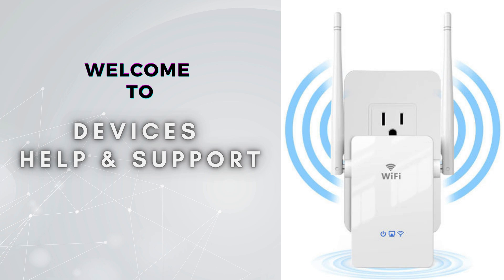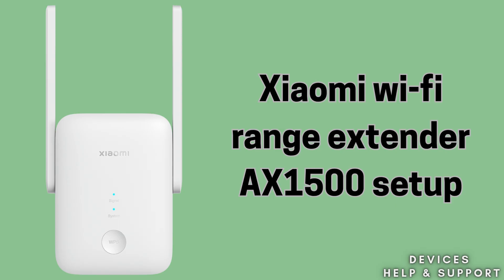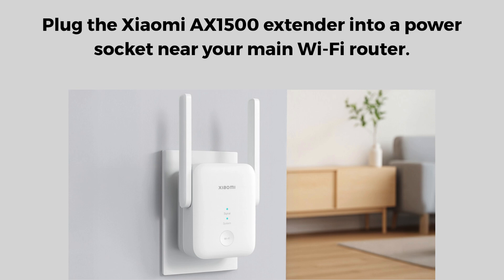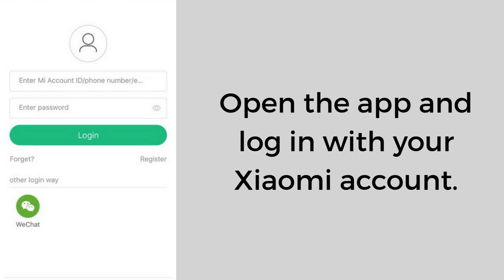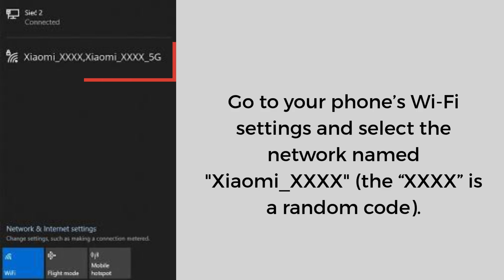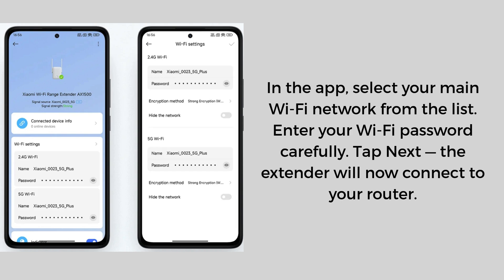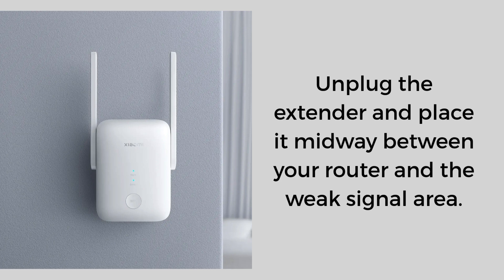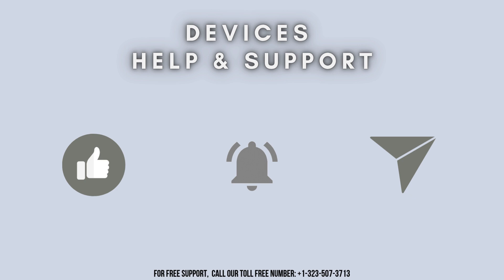How to Set Up Xiaomi Wi-Fi Range Extender AX1500 | Mi Home App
Set up your Xiaomi Wi-Fi Range Extender AX1500 easily using the Mi Home App method. This step-by-step tutorial covers everything — from unboxing to connecting and placing your extender for the best signal.
00:00 Welcome to Devices Help & Support
00:23 Xiaomi wi-fi range extender AX1500 setup: Intro
00:59 Xiaomi AX1500 Extender setup complete process
03:27 Helpline